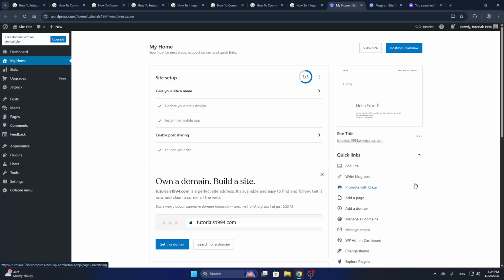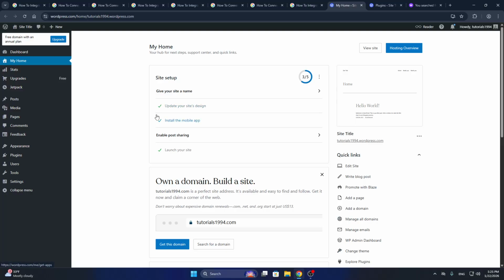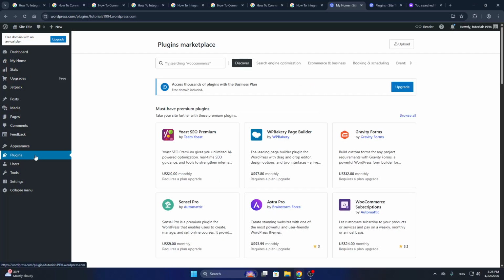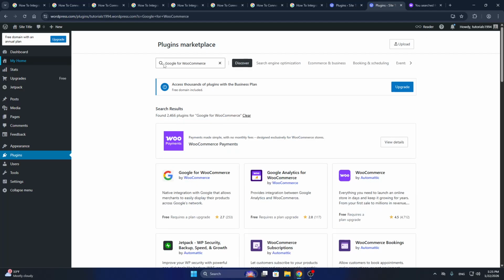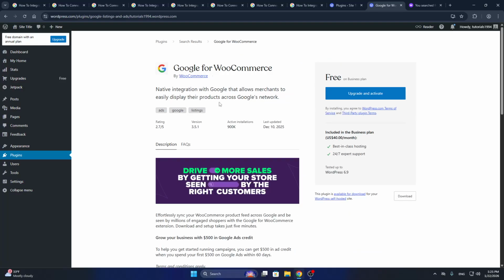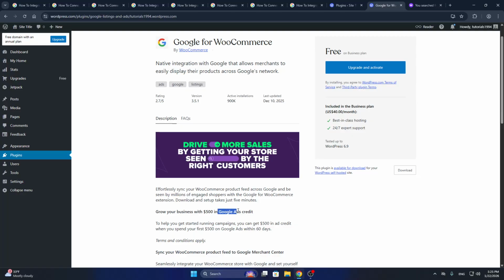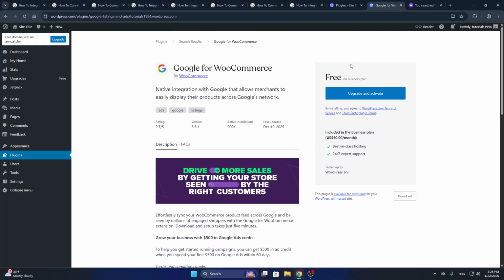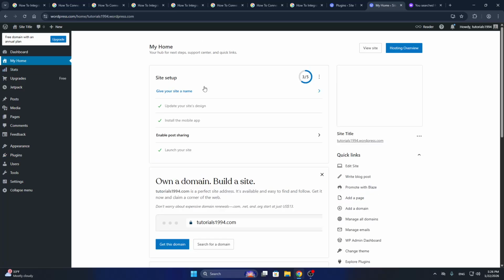How To Integrate WooCommerce With Google Ads ! Tutorial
Today we talk about integrate woocommerce with google ads,woocommerce,google shopping woocommerce,google ads,google ads woocommerce